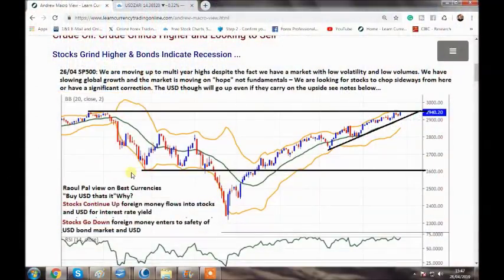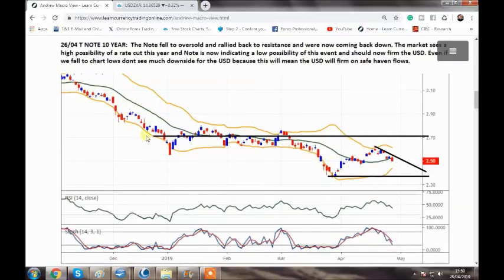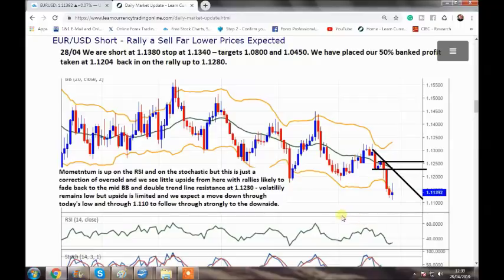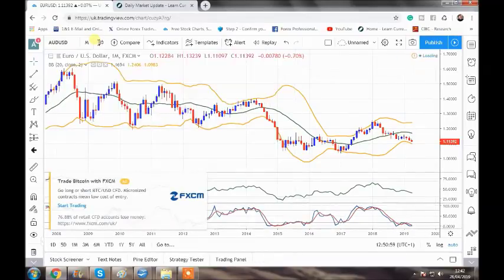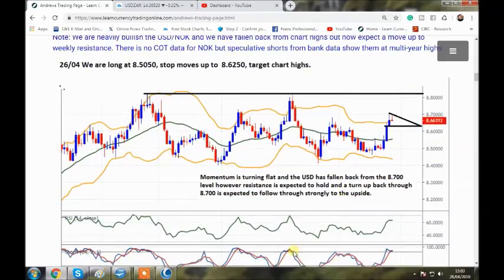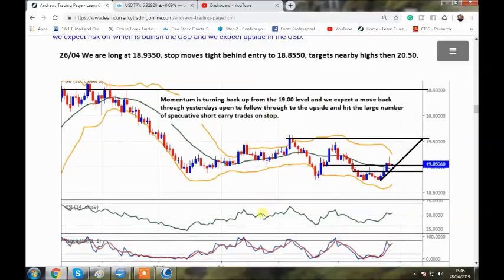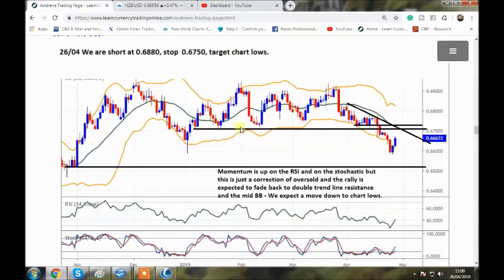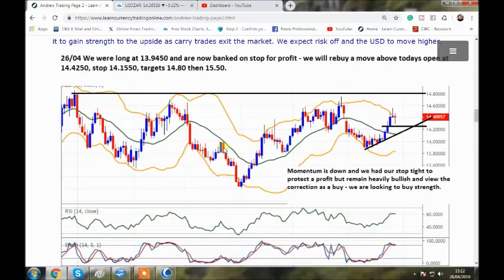USD Analysis & Outlook Long Term Bull Trend Coming Best Trades 28/04